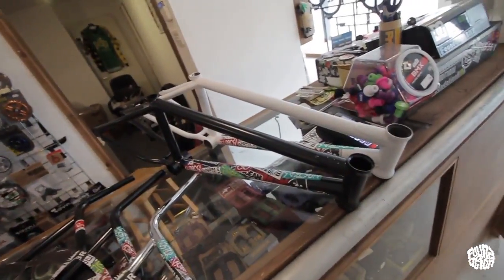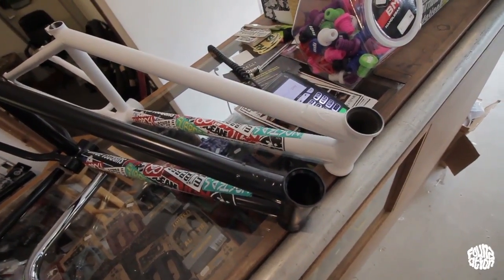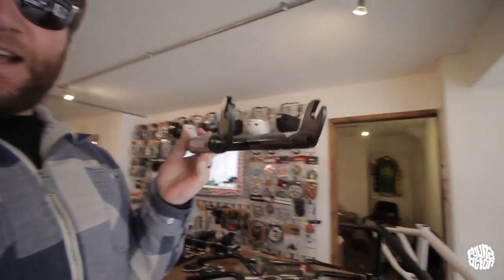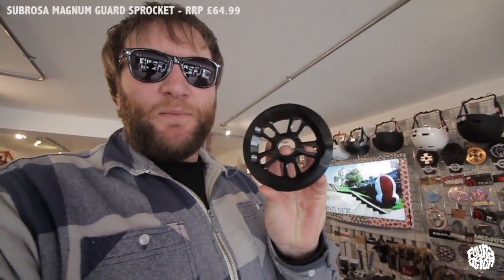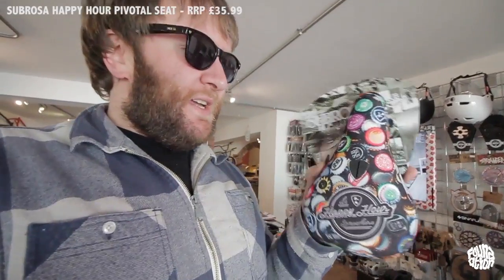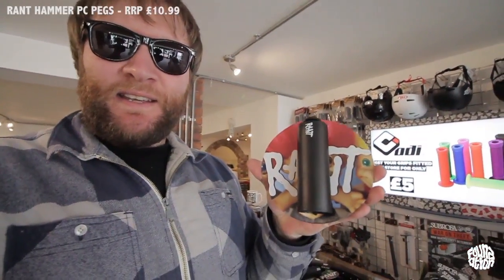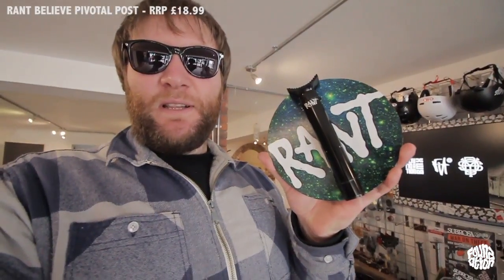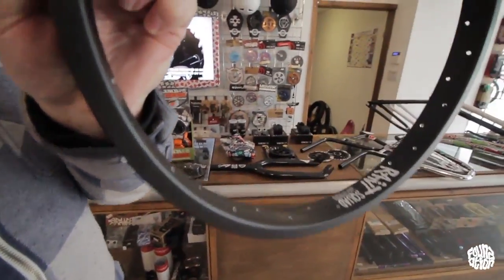The Pengest Parts EP5 - Subrosa Noster S Frame, Subrosa Ray Bars, Subrosa Noster Bars...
This weeks episode of the Pengest Parts checks out some of the new items we've received from Subrosa. Including the new Simone Barraco Noster S Frame, Matt Ray signature Ray Bars and much more. We also look at a few of the budget offerings from Subrosa's sister company Rant. Who do some really great price point items like Plastic Pegs and Rims.